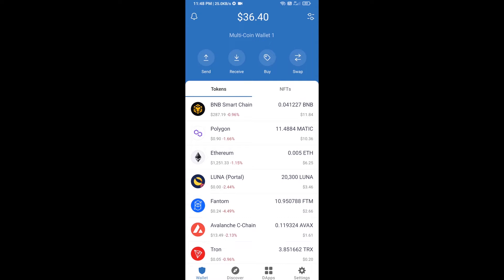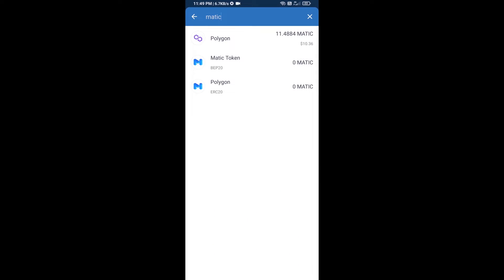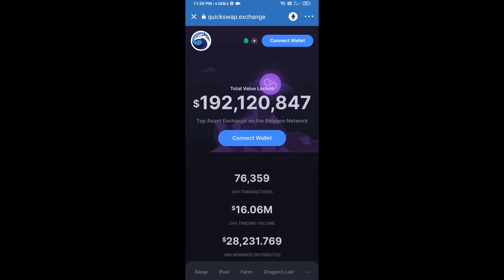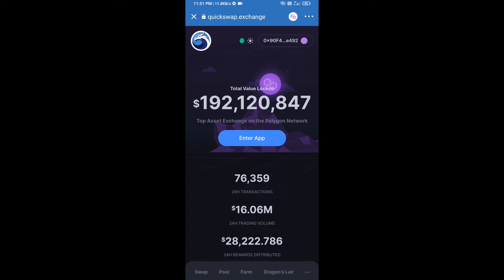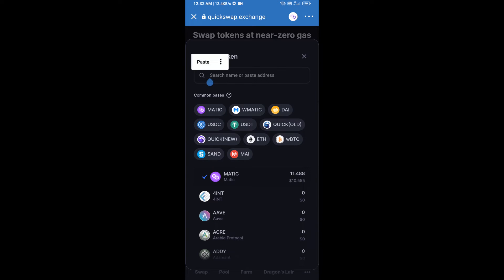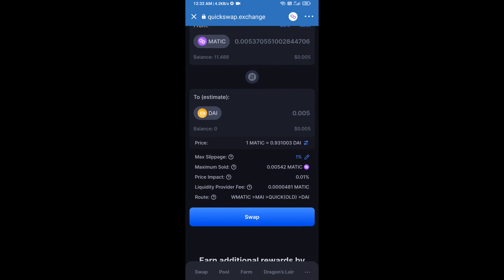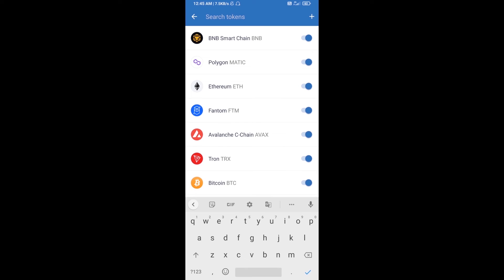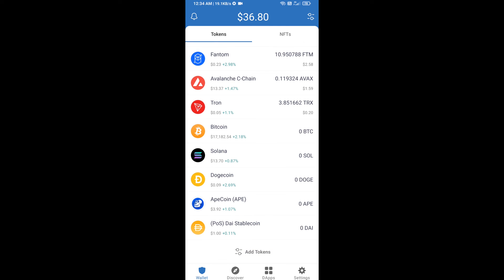How to Buy DAI Token (DAI) Using MATIC and Quickswap On Trust Wallet